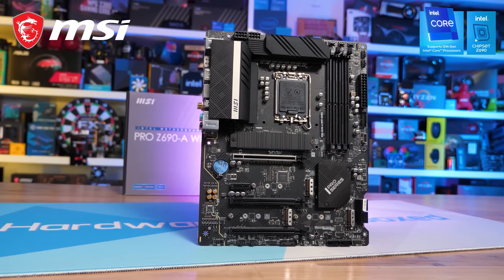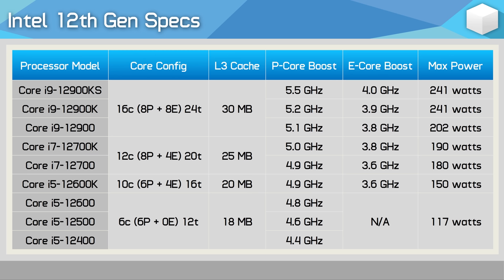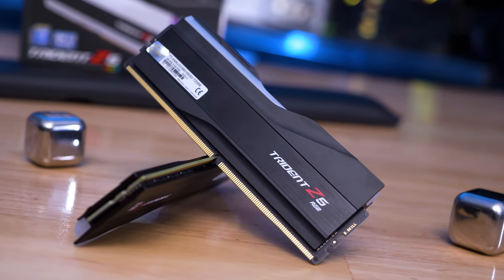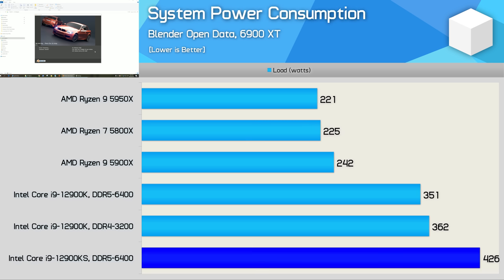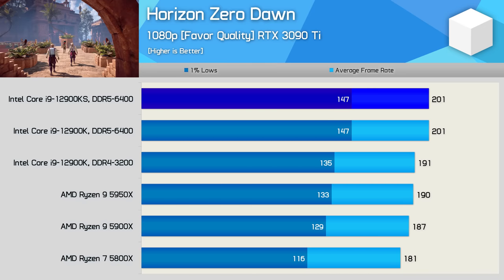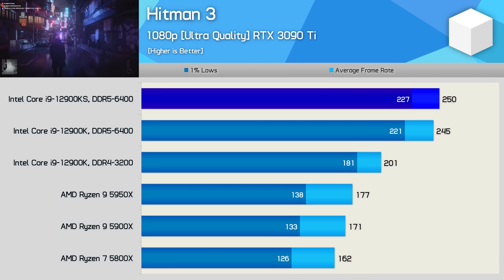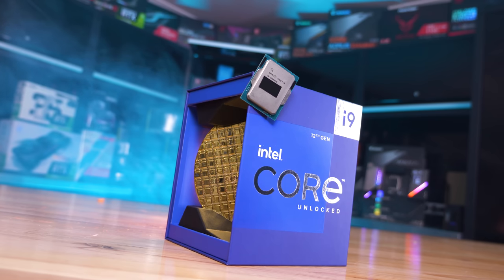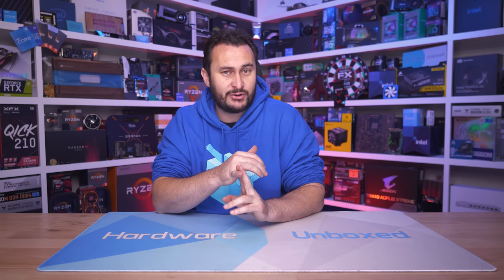Intel Core i9-12900KS Review, Ryzen 7 5800X3D Counter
Video Index:
00:00 - Welcome back to Hardware Unboxed
02:42 - CPU Specs
04:34 - Test System Specs
05:35 - Cinebench R23
06:05 - 7-Zip File Manager
06:14 - Corona 1.3 Benchmark
06:21 - Adobe Photoshop 2022
06:30 - Blender Open Data
06:40 - Blender Open Data, Power
07:12 - Cooling
08:03 - Far Cry 6
08:51 - Horizon Zero Dawn
09:10 - Tom Clancy's Rainbow Six Extraction
09:33 - Watch Dogs: Legion
09:58 - The Riftbreaker
10:21 - Shadow of the Tomb Raider
10:40 - Hitman 3
11:10 - Cyberpunk 2077
11:39 - Cyberpunk 2077, Power
11:54 - Final Thoughts

Intel Core i7-12700 vs. AMD Ryzen 5 5800X, +B660 & RM1